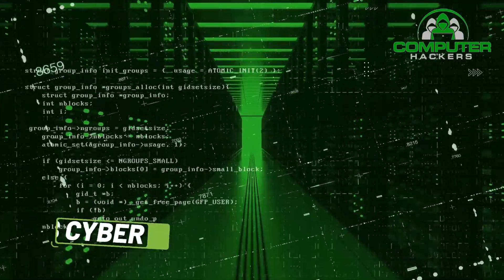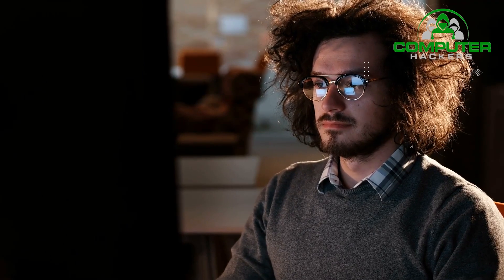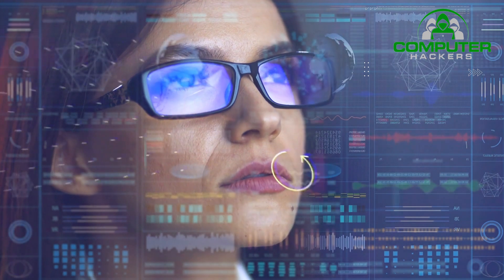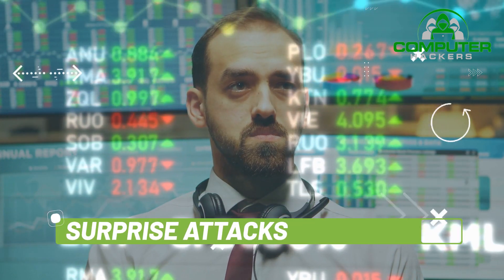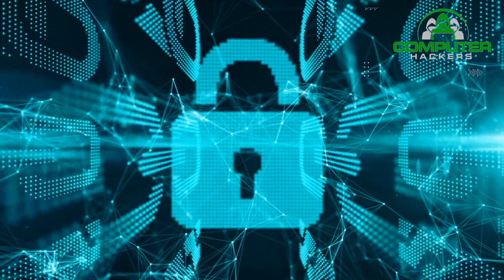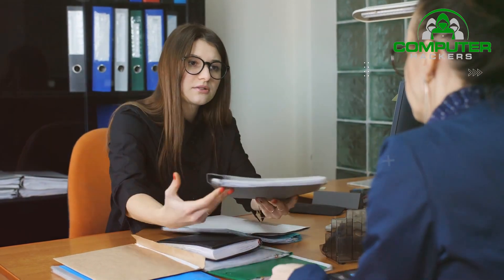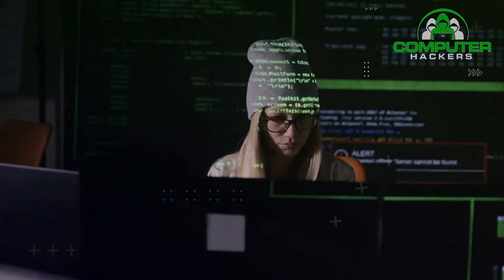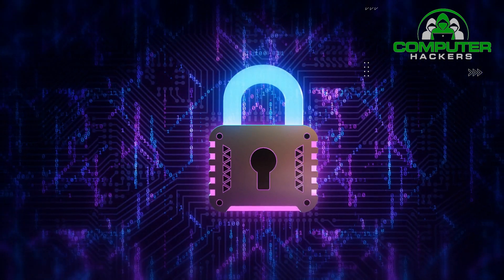What is Cyber Warfare?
In this video, we are going to talk about what cyber warfare is and how it affects our everyday lives. We will discuss the different types of attacks that happen online and the dangers that come with them. We will also explain how to protect yourself from these attacks and keep your information safe.

Cyber warfare is usually defined as a cyber attack or series of attacks that target a country. It has the potential to wreak havoc on government and civilian infrastructure and disrupt critical systems, resulting in damage to the state and even loss of life.

7 Types of Cyber Warfare Attacks
Here are some of the main types of cyber warfare attacks.

- Espionage
- Sabotage
- Denial-of-service (DoS) Attacks
- Electrical Power Grid
- Propaganda Attacks
- Economic Disruption
- Surprise Attacks

Examples of Cyber Warfare Operations
Here are several well-publicized examples of cyber warfare in recent times.

-Stuxnet Virus
-Sony Pictures Hack
-Bronze Soldier
-Fancy Bear
-Enemies of Qatar

How to Combat Cyber Warfare
The legal status of this new field is still unclear as there is no international law governing the use of cyber weapons. However, this does not mean that cyber warfare is not addressed by the law.

Conducting Risk Assessments with Cyber War games
The best way to assess a nation’s readiness for cyber warfare is to conduct a real-life exercise or simulation, also known as a cyber war game.

Cyber war games can help cities, states, or countries improve readiness for cyber warfare by:

-Testing different situations
-Testing unusual scenarios
- Division of labor and cooperation mechanisms
- Improving policies

Computer Hackers...